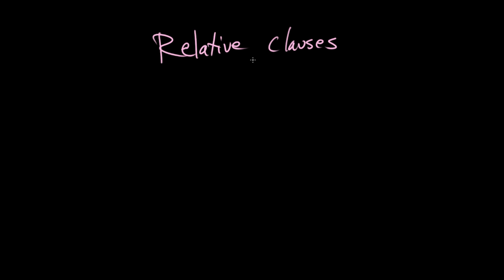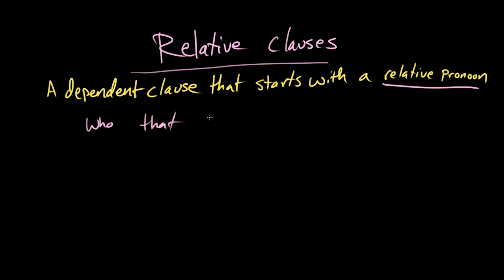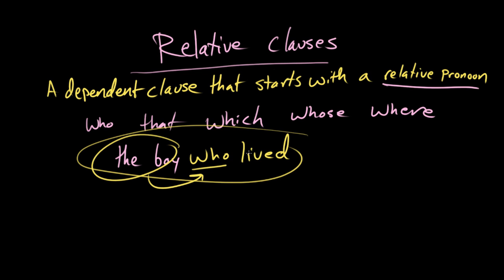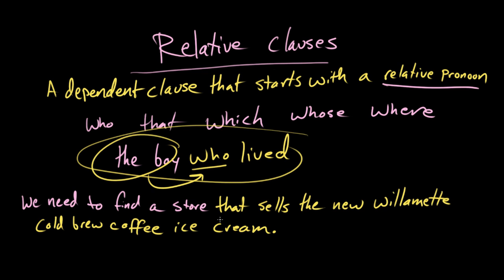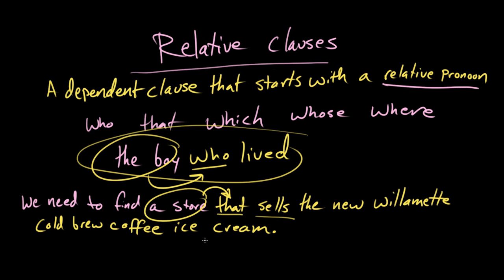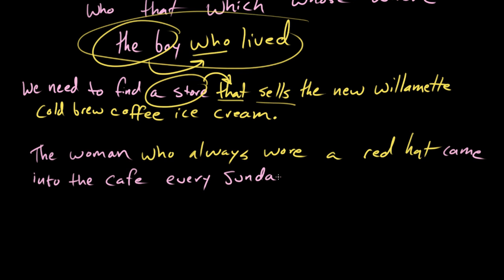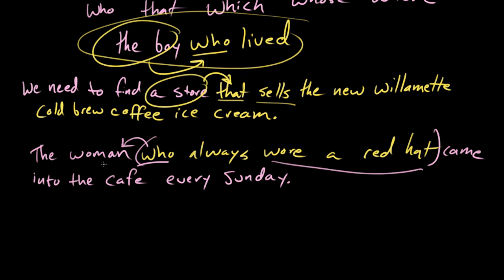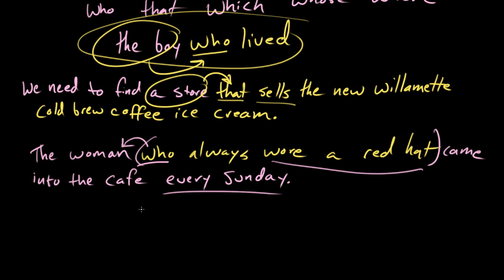Relative clauses | Syntax | Khan Academy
A relative pronoun is a word like “that” or “which” or “who”, so a relative clause is a clause that begins with a relative pronoun.  In the sentence “The dragon who breathed blue fire has retired,” “who breathed blue fire” is a relative clause.  Learn more about these constructions by watching the video!

Practice this yourself on Khan Academy right now:

Watch the next lesson:  -structure-syntax-khan-academy

Missed the previous lesson? Watch here:

Syntax on Khan Academy: Syntax is the ordering of language; it’s the study of how sentences work. In this section, we’ll scratch the surface of syntax as it applies to English grammar.  Much more can be said about this subject, but we’ll save that for KA Linguistics.